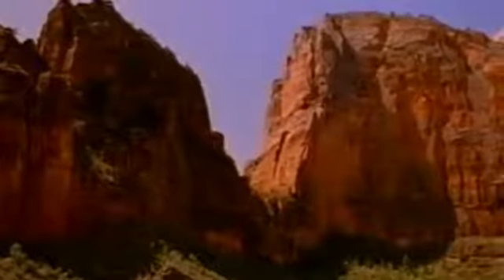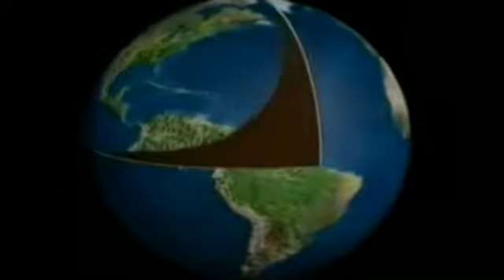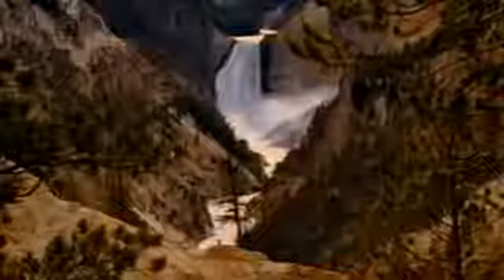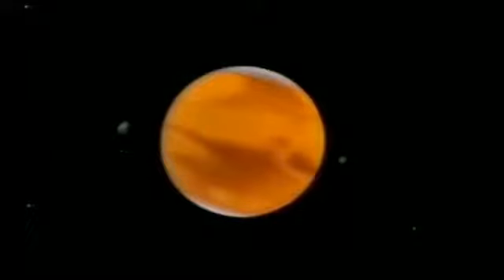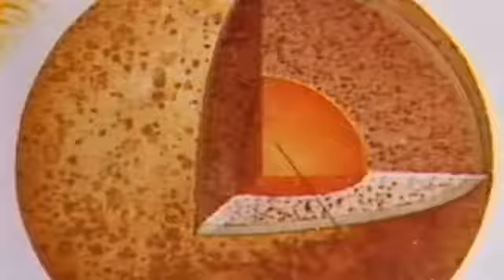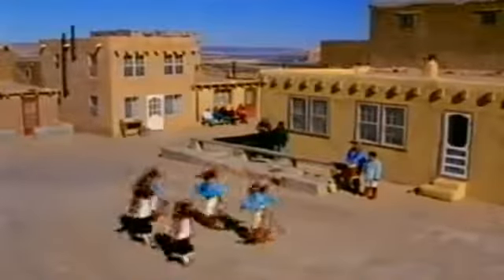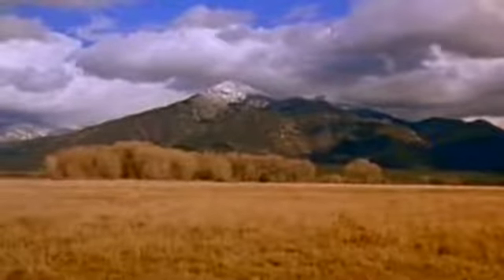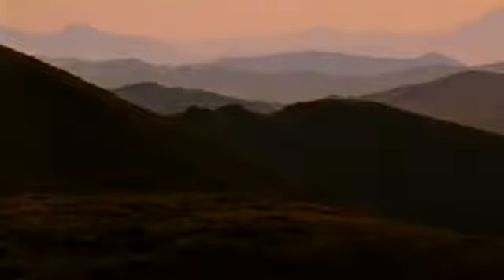El Universo EAE 30 Viaje Al Centro De Los Planetas